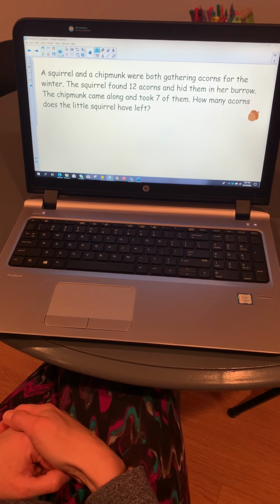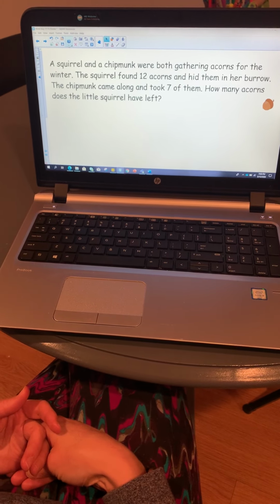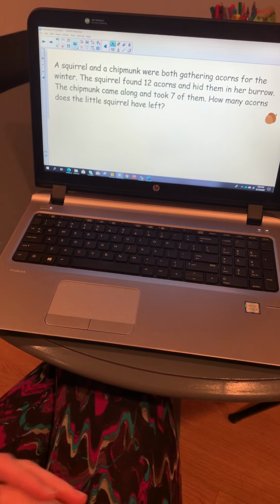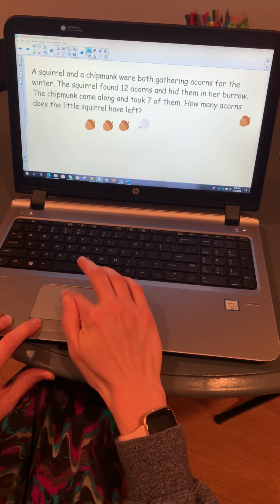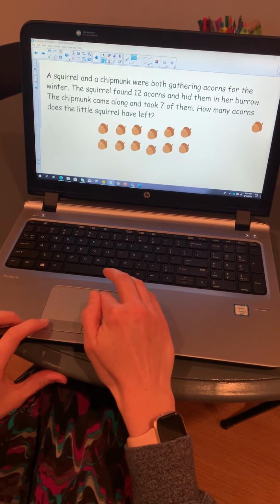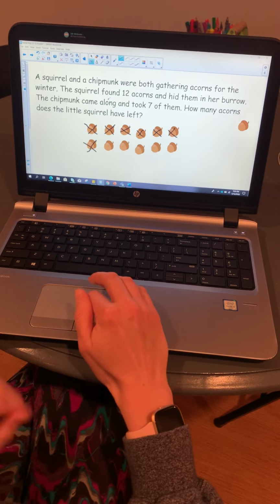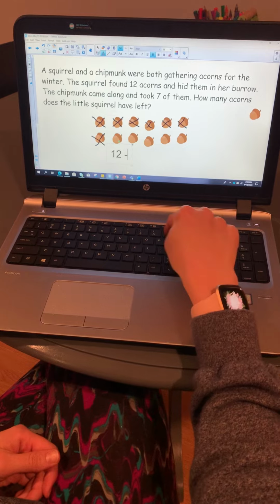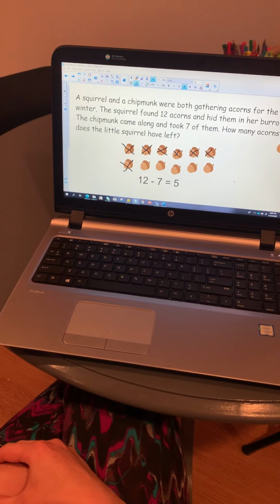Subtraction with Mrs Kaye